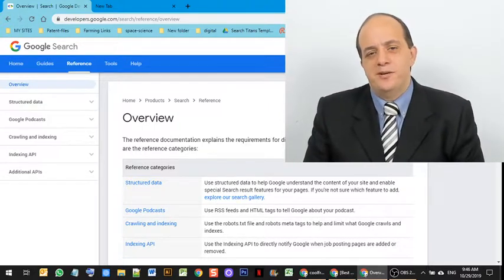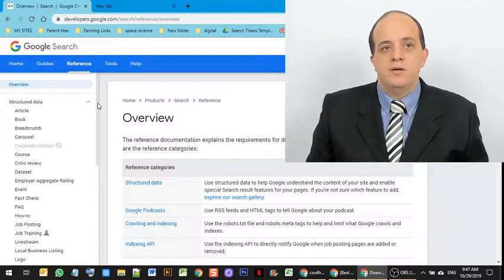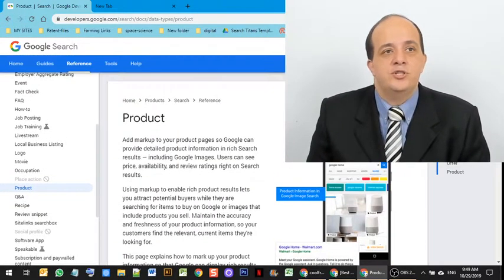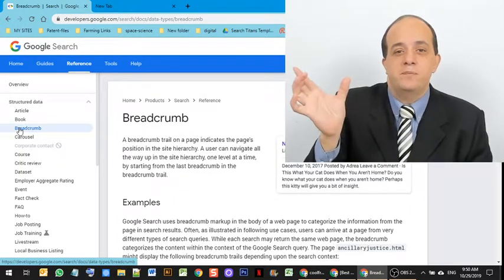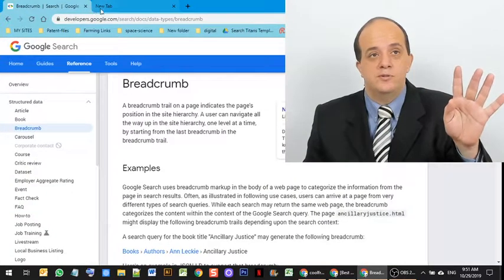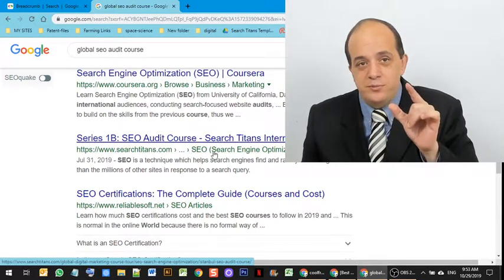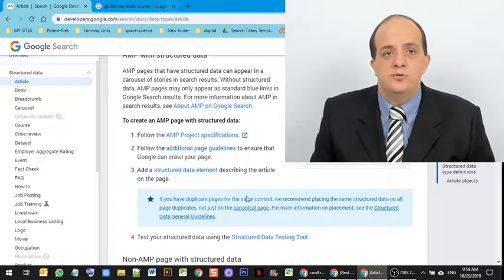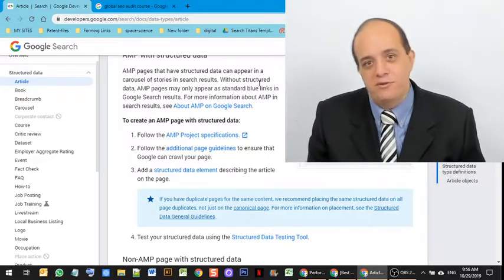Schema Structured Data Carousel for Courses Advanced SEO Techniques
This is one of the sample sessions of live courses. We are discussing advanced SEO content provided by Google and Schema.org. There are many ways to use the Carousel.